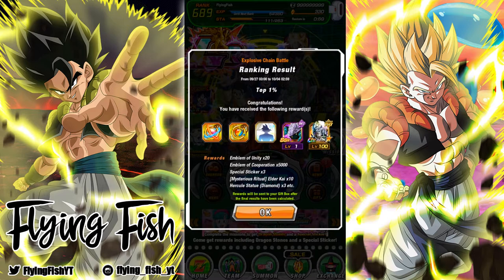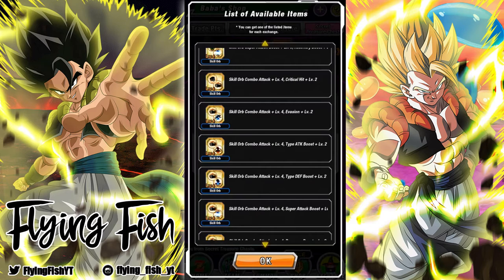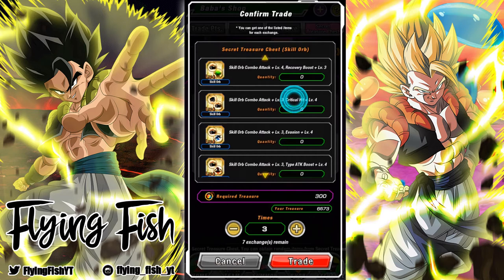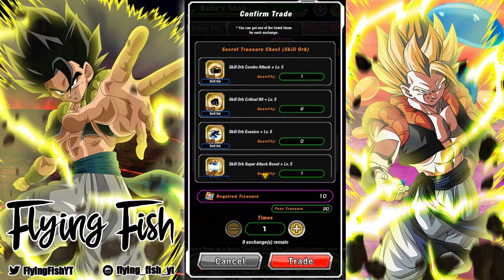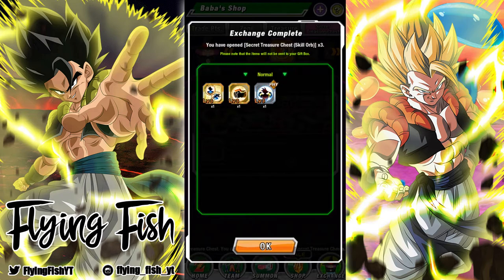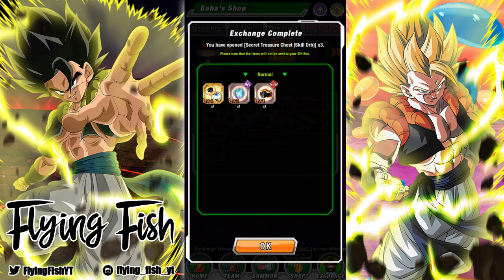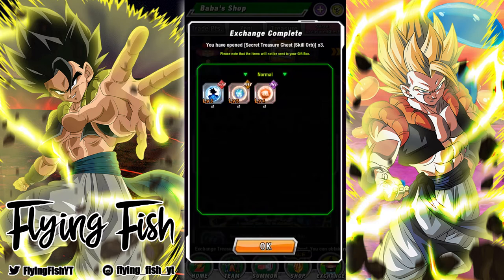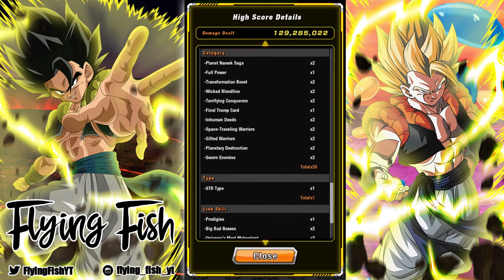TOP 1% CHEST OPENINGS!! NAMEK GOKU EXPLOSIVE CHAIN BATTLE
bleh!!!